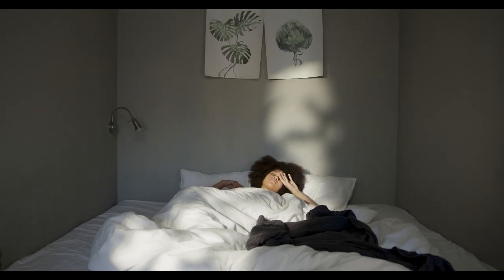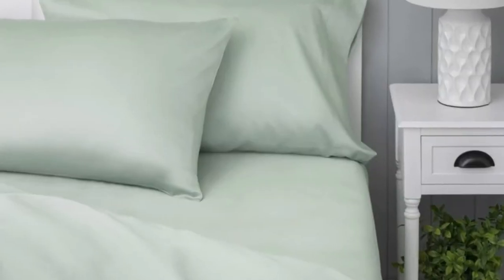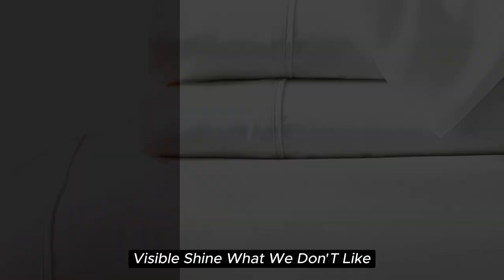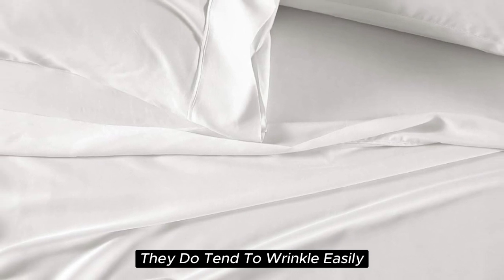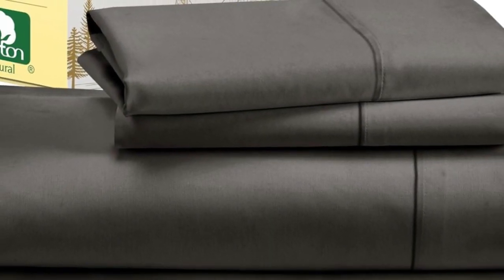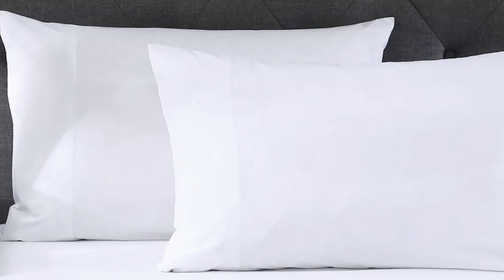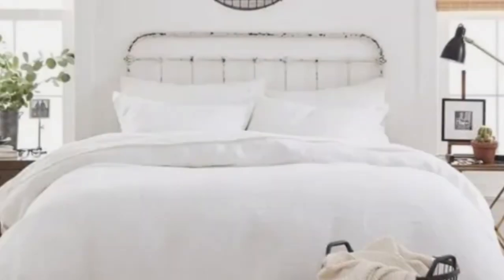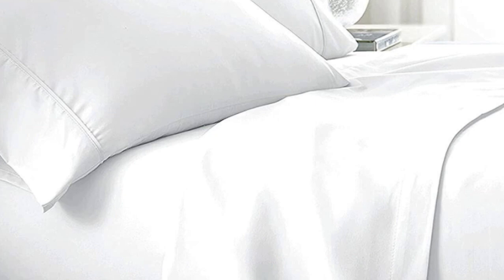Top 5 Best Deep Fitted Sheets On Amazon Reviews of 2024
In this video we will show Top 5 Best Deep Fitted Sheets On Amazon Reviews, California Design Den Cotton Sateen Sheet Set, Cozy Earth Bamboo Sheet Set, Brielle Home Sateen Sheet Set, Pure Parima Ultra Percale Sheet Set, BOLL & BRANCH Signature Hemmed Sheet Set

 👉 Best 5 Deep Fitted Sheets On Amazon Lists:

1) Cozy Earth Bamboo Sheets

2) Brielle Home Sateen Sheet Set

3) California Design Den Cotton Sateen Sheet Set

4) Pure Parima Ultra Percale Sheet Set

5) BOLL & BRANCH Signature Hemmed Sheet Set

In this video we'll be comparing the Top 5 Best Deep Fitted Sheets On Amazon that are designed for different kinds of users. We will take into account performance features and price so you can decide which is best for you. All the products on our list were selected based on their own inherent strengths and features.

We'll be comparing the California Design Den Cotton Sateen Sheet Set, Cozy Earth Bamboo Sheet Set, Brielle Home Sateen Sheet Set, Pure Parima Ultra Percale Sheet Set, BOLL & BRANCH Signature Hemmed Sheet Set; which are all great options if you're in the market for a best mattress topper.

0:00 - Intro
0:16 - Cozy Earth Bamboo Sheets
1:52 - Brielle Home Sateen Sheet Set
3:34 - California Design Den Cotton Sateen Sheet Set
4:47 - Pure Parima Ultra Percale Sheet Set
5:38 - BOLL & BRANCH Signature Hemmed Sheet Set

Program.